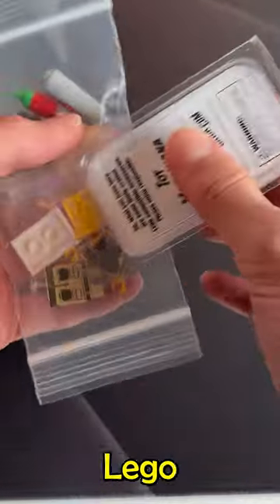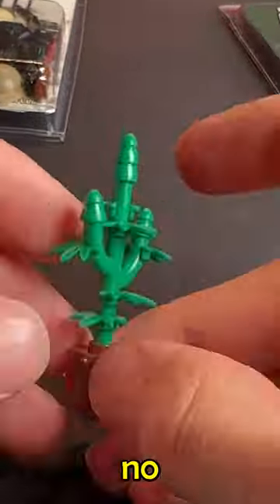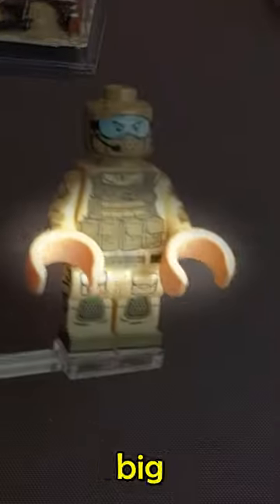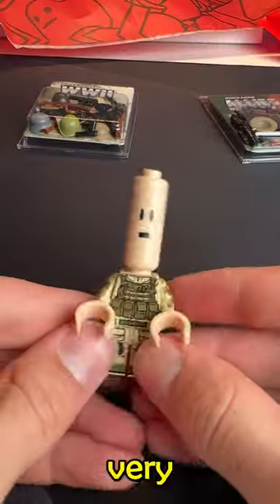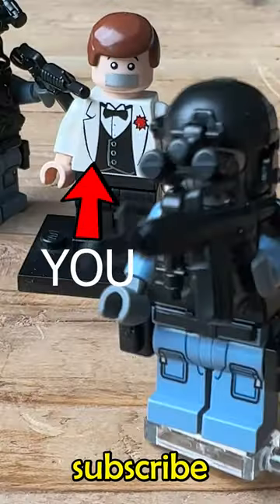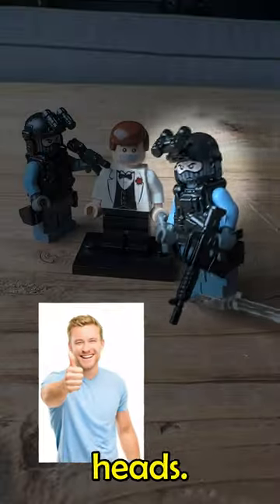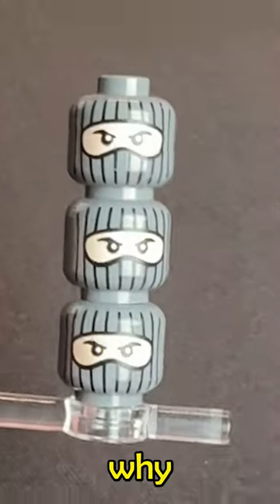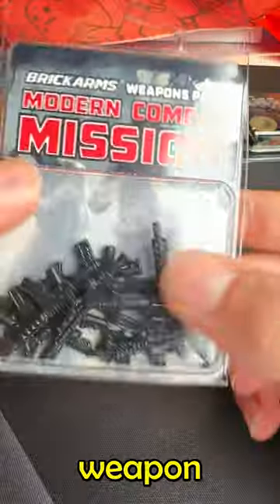Super CURSED Lego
scary lego